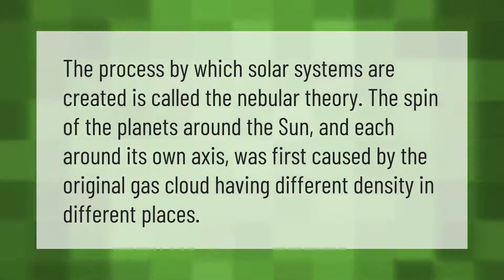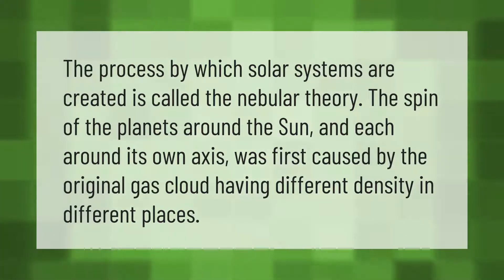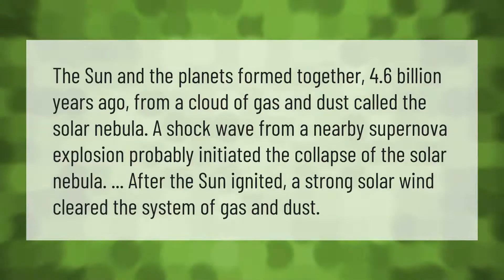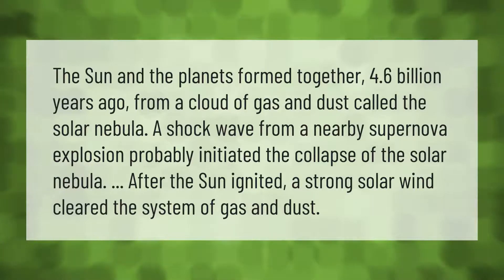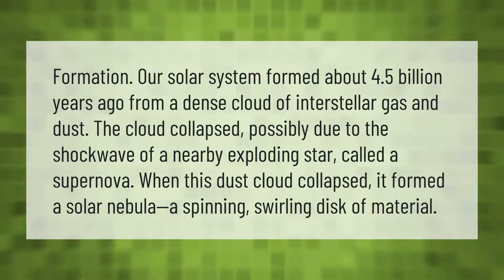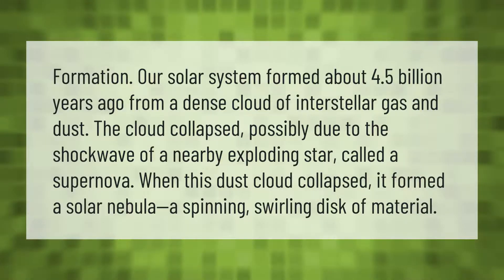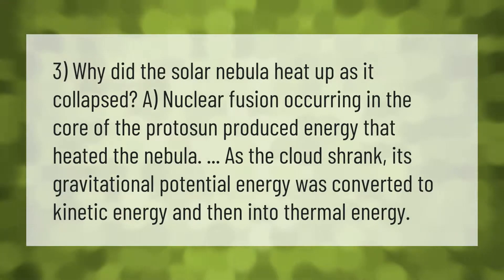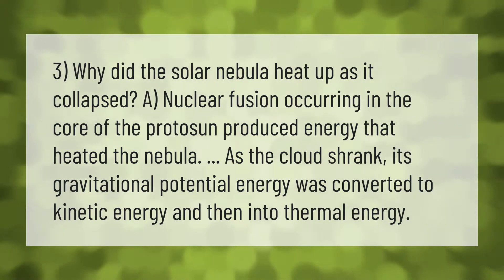What is the solar nebula theory for kids?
00:00 - What is the solar nebula theory for kids?
00:35 - How was the solar system created?
01:07 - How old is the story of our solar system?
01:40 - Why did solar nebula heat up as it collapses?

Laura S. Harris (2021, September 8.) What is the solar nebula theory for kids?
    AskAbout.video/articles/What-is-the-solar-nebula-theory-for-kids-261684